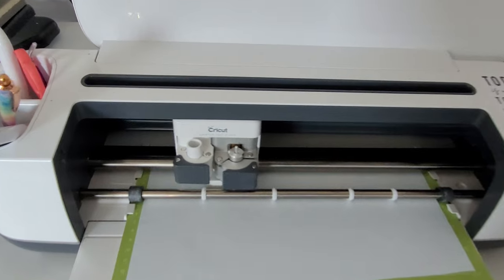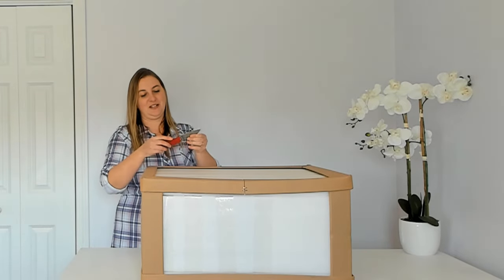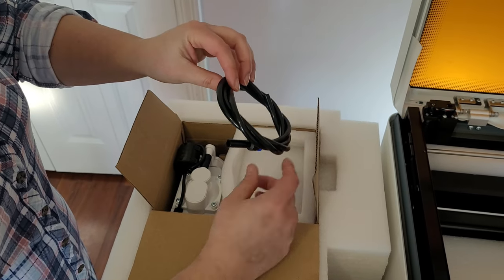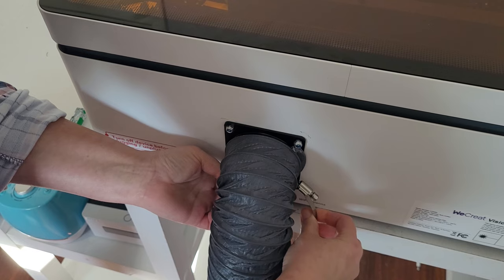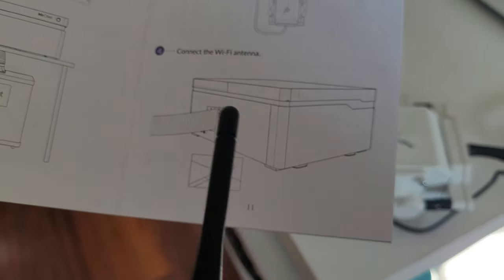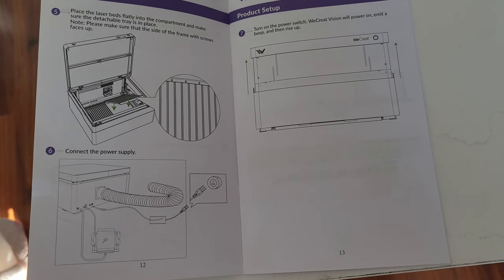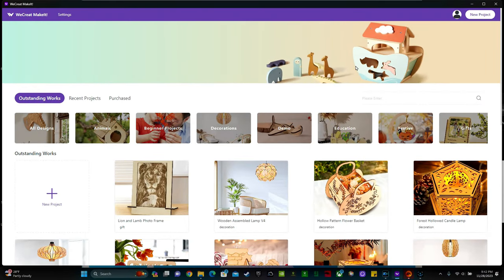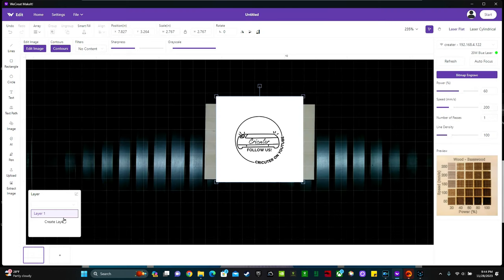WeCreat Vision Laser Engraver and Cutter Unboxing, Setup & 1st Project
If you're curious about laser engraving or considering purchasing the WeCreat Vision 20W Laser engraver and cutter, this video is a must-watch!

Seize the Season's Savings with Wecreat Vision's Holiday Sale! Act Now to Ensure Early January Delivery and Enjoy Up to $400 in Savings!

Buy a WeCreat Vision 20W 5 in 1 Laser Engraver and Cutter

In this video, we dive into the exciting world of laser engraving and cutting with the WeCreat Vision 20W Laser engraver and cutter! Join us as we unbox this incredible machine, set it up step-by-step, and laser engrave and cut our first project.

Let's unleash our creativity together with the WeCreat Vision 20W Laser engraver and cutter! ✨🔍✂️"

🔗 Cricuter's Deals
For the best deals on a Cricut machine, shop